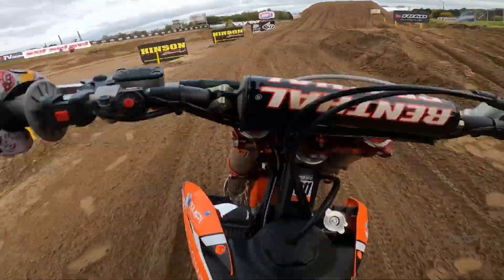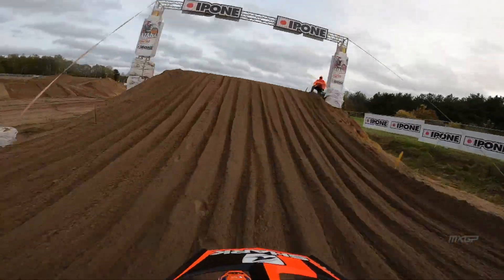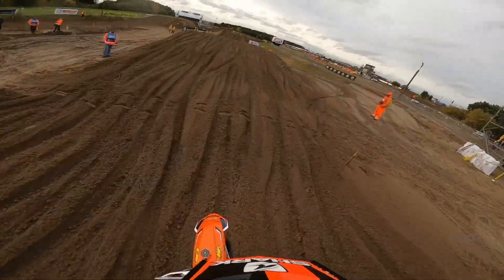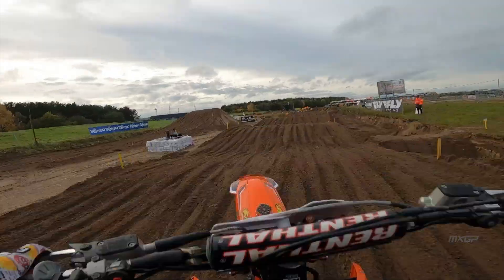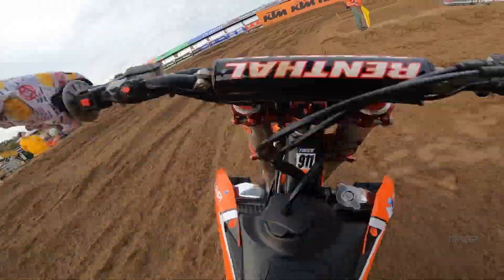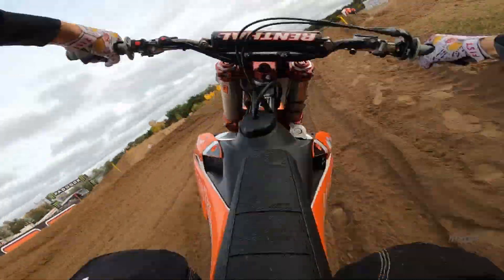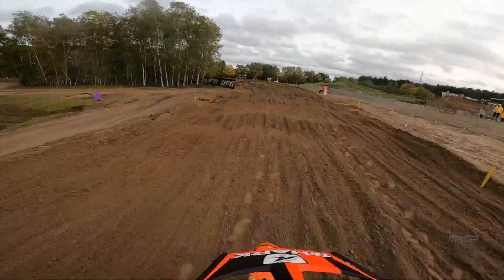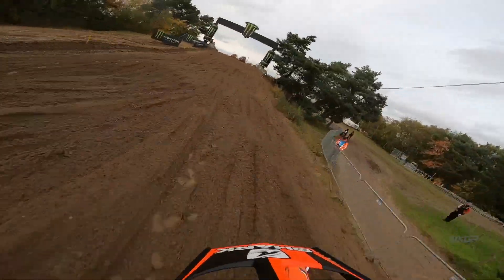EP.13 GOPRO Lap: MXGP of Lommel 2020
Want to take another look around the circuit in Lommel?

Check out our official GoPro Lap with Jordi Tixier from the MXGP of Lommel🏝